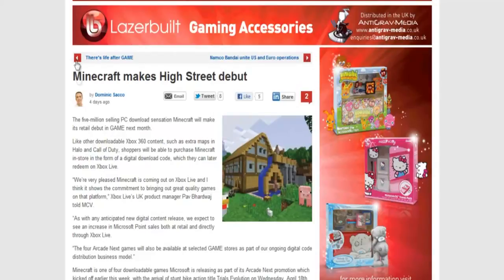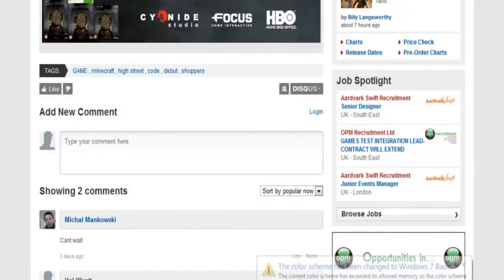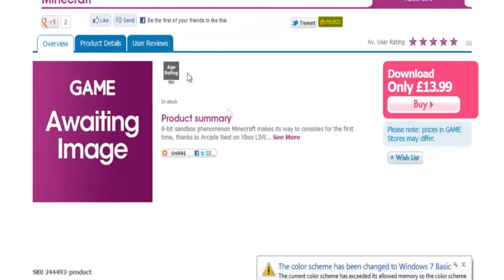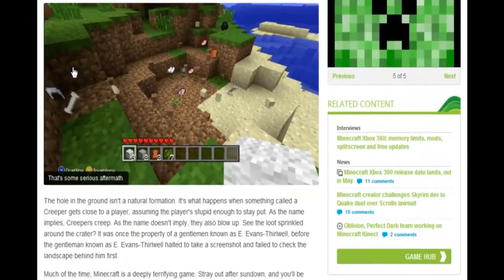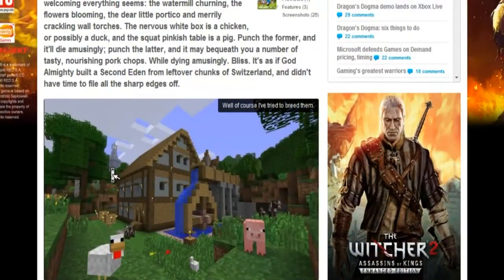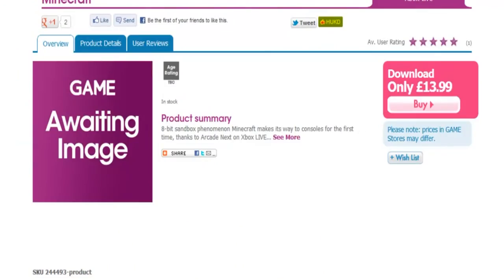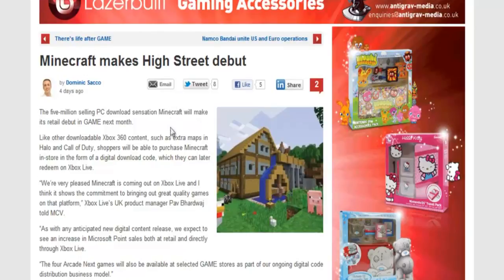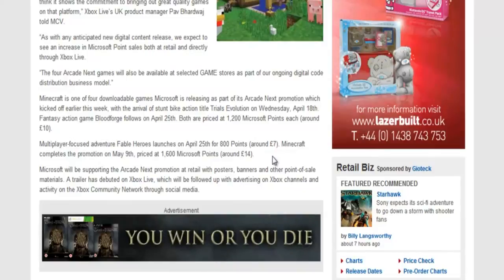Minecraft Xbox 360 News May 2012